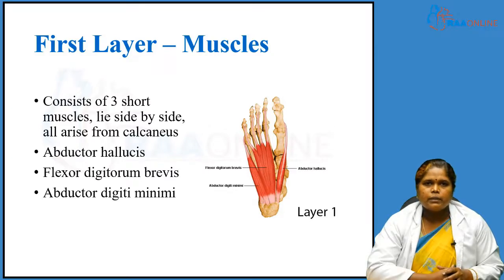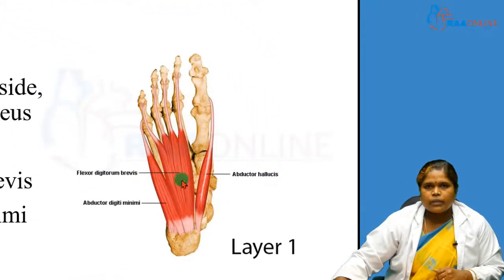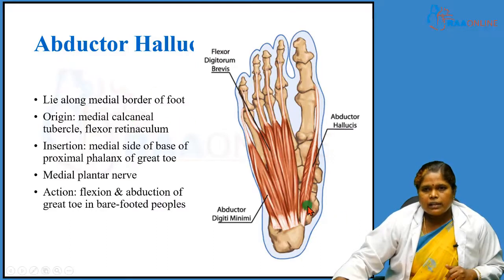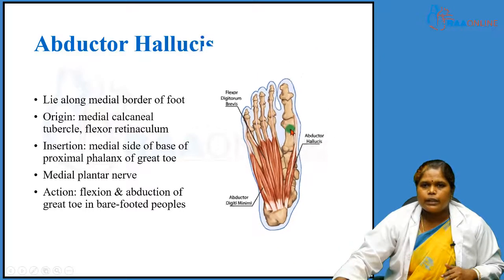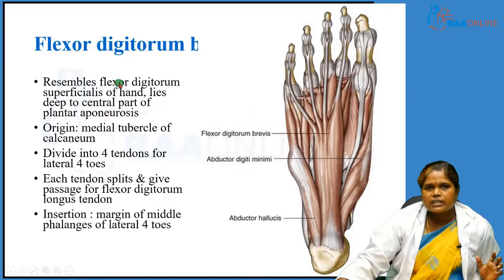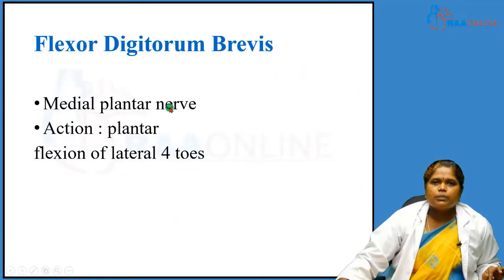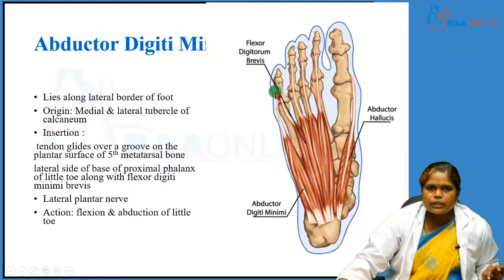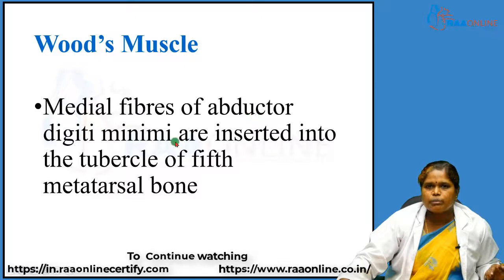First and Second Layer of Sole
RAAMED App

RAAONLINE App

Description:
This talk - First and Second Layer of Sole can be found under the module - Lower Limb.